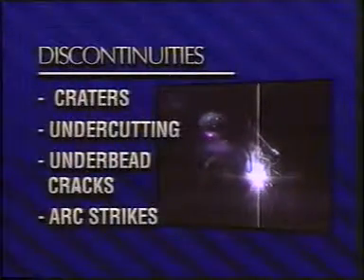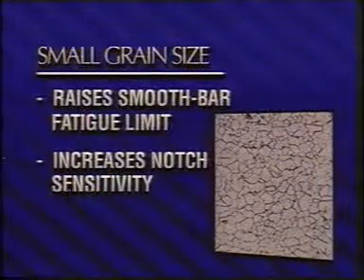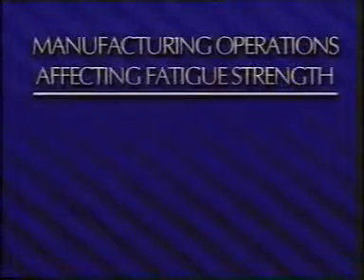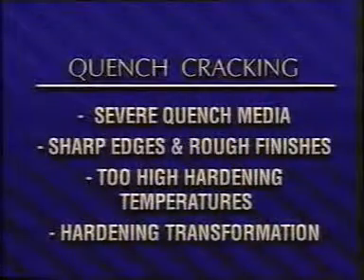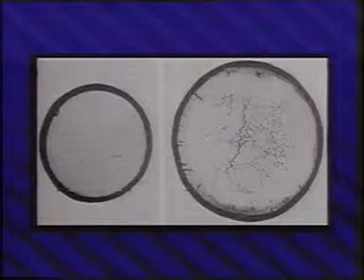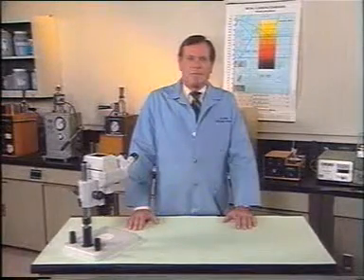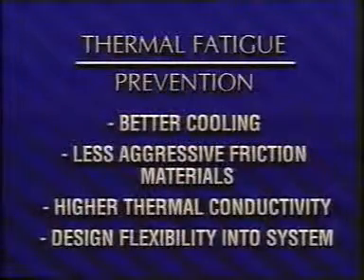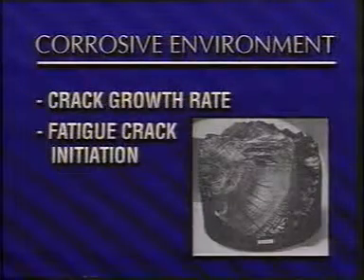2 Failure Analy Part 4